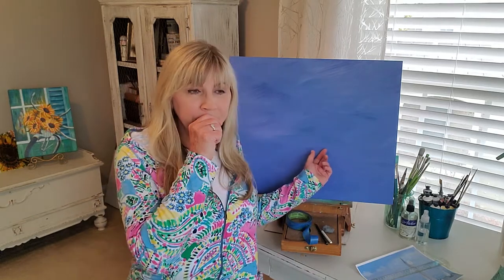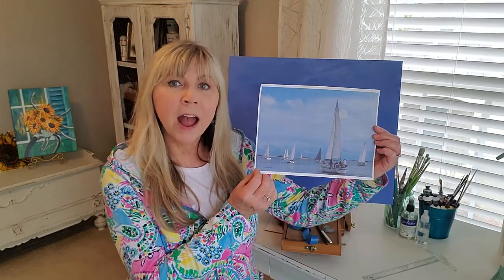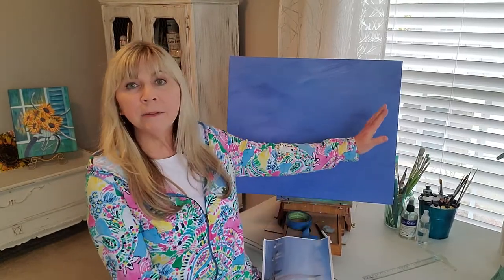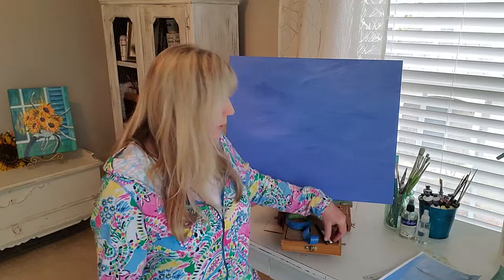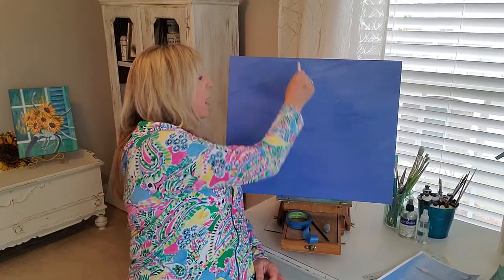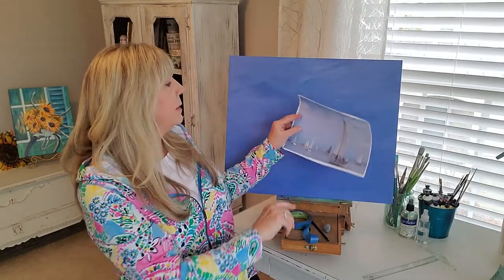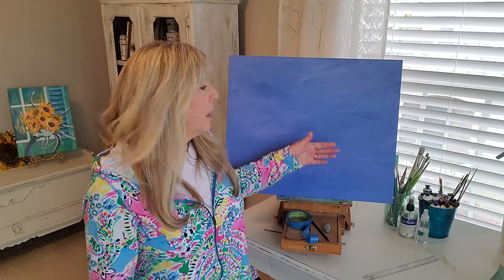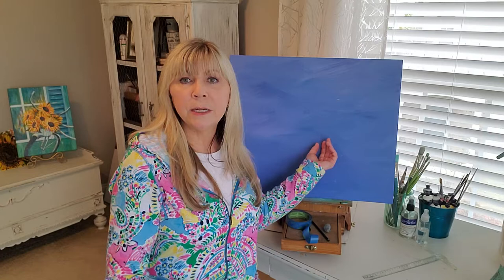Southport Sails - Planning A Painting Like An Artist (Composition and Focal Point in Acrylic)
A great painting starts before a loaded paint brush ever touches the canvas! In this short studio session, Pamela introduces her next painting with the steps she's learned from years of learning, painting, and teaching. She explains why simple composition,  design, focal point and an end goal are key to success for art before the painting begins. In this engaging video to help beginners think like an artist, she covers topics such as:
*Using a reference photo
*Toning your canvas
*The Rule of Thirds
*Horizon lines
*Placement and techniques to enhance a focal point
*How to make other objects recede into background
*Balance, rhythm, and contrast
*Manipulating the viewer's eye for reward in the artwork

Pamela is painting from a reference photo she took on a sunny day in Southport,  NC.